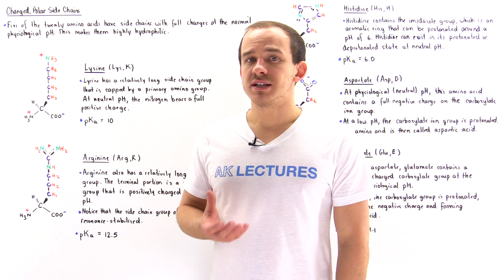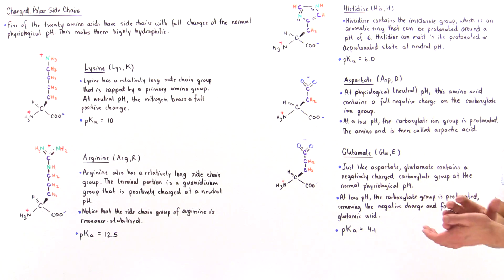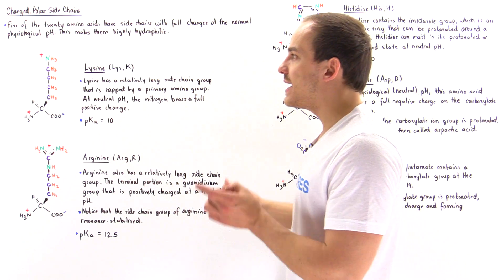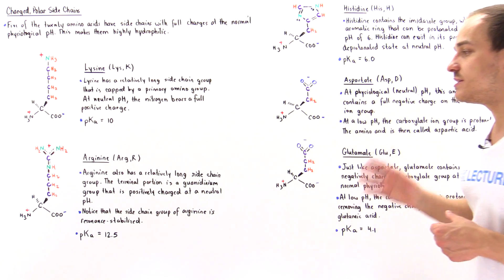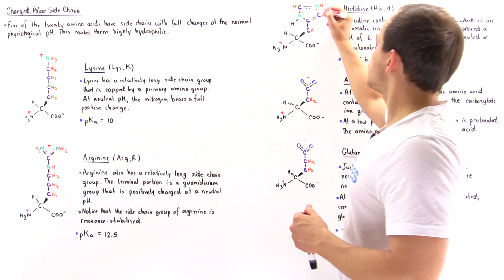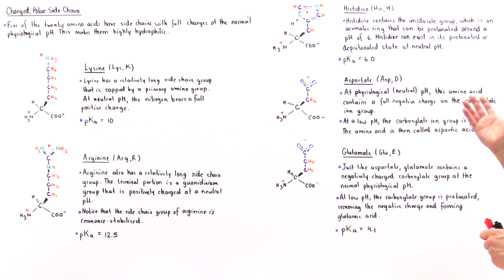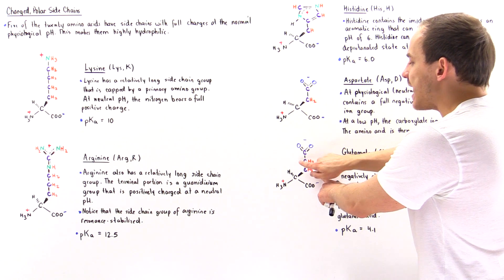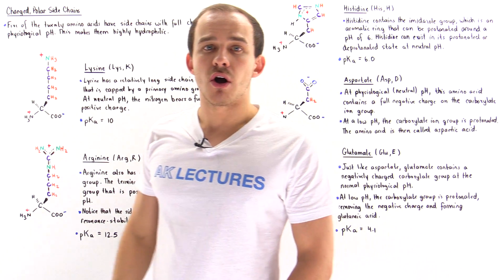Basic and Acidic Amino Acids